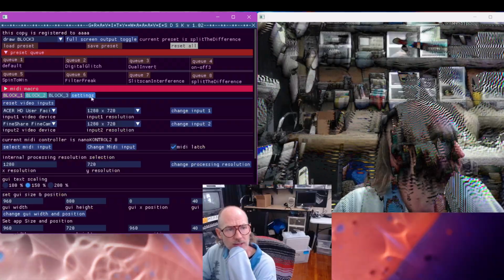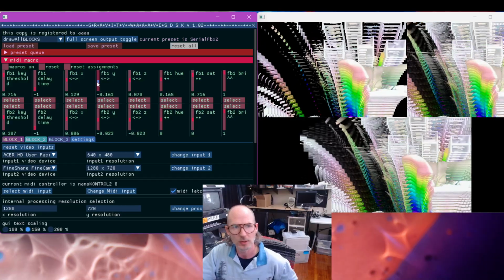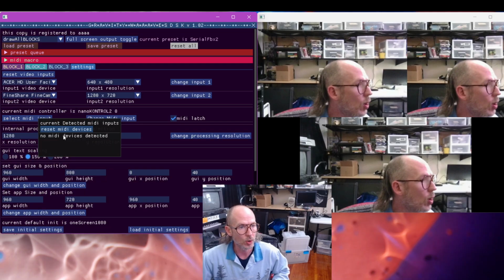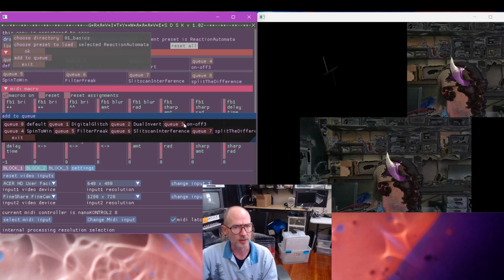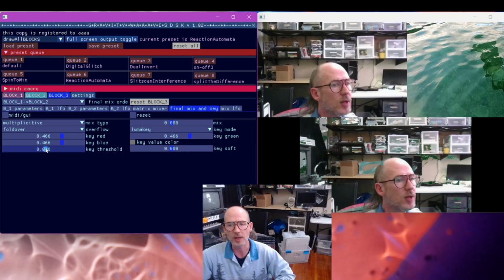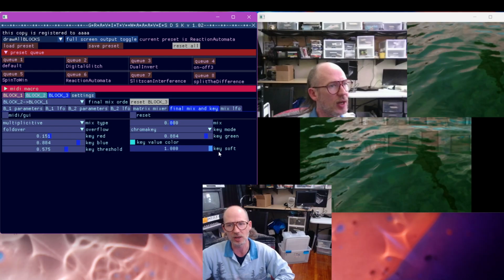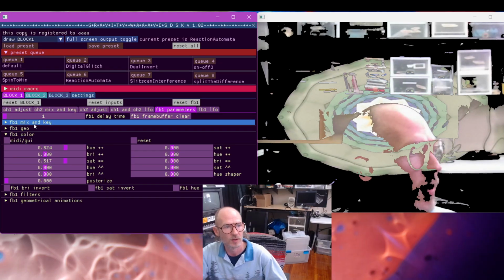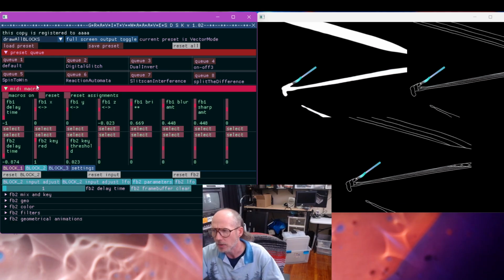Gravity Waaaves DSK quickstart guide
a quick and dirty guide to getting started with Gravity Waaaves DSK